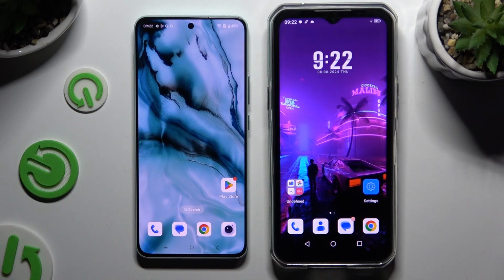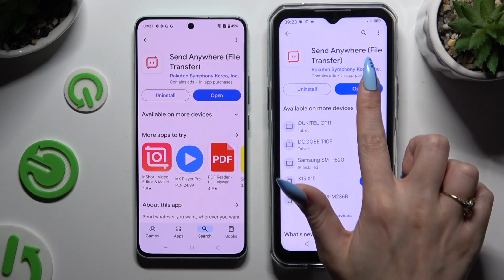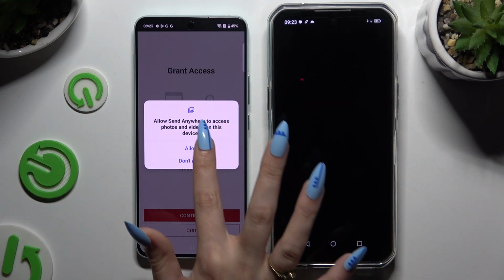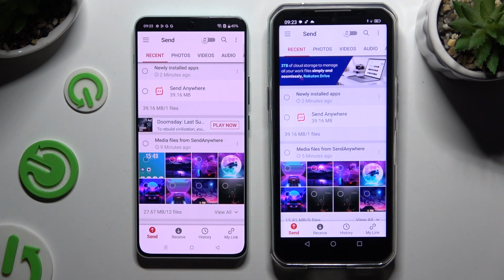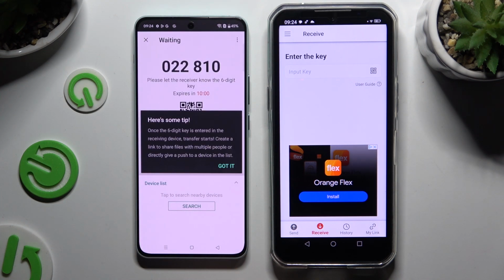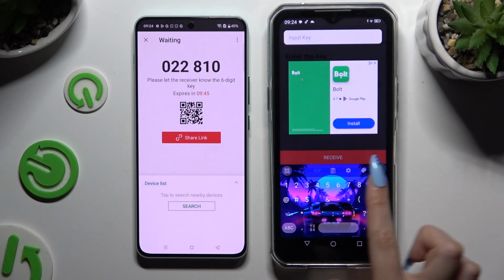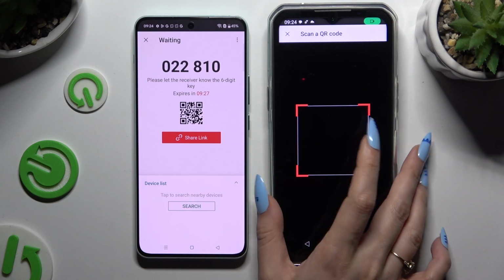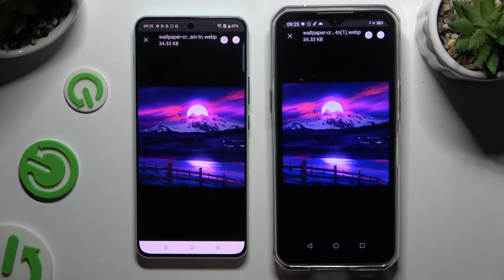How to Transfer Files from a OnePlus Device to Oukitel WP35 using Send Anywhere - Move from OnePlus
Today, we’ll show you how to quickly transfer files from your OnePlus device to your Oukitel WP35 using the Send Anywhere app. This method allows you to send files without losing quality, ensuring that all your important data, photos, and videos are transferred seamlessly. If you want to learn how to move files between your devices effortlessly, stay with us, and let's begin!

How to Transfer Files from OnePlus to Oukitel WP35? How to Send Files Using Send Anywhere from OnePlus to Oukitel WP35? How to Transfer Data Between OnePlus and Oukitel WP35?